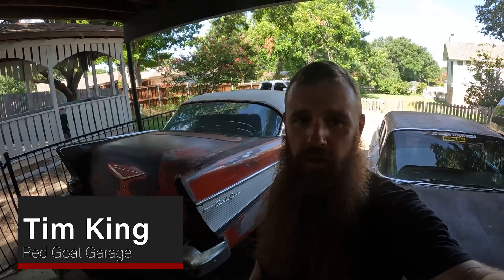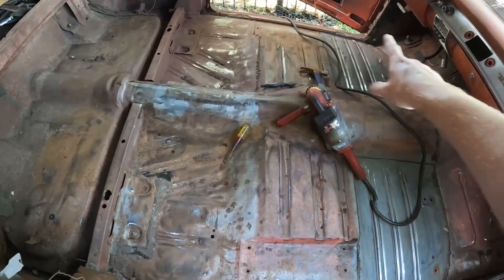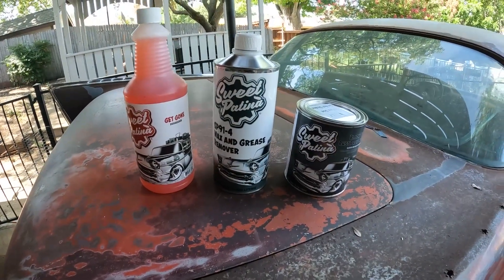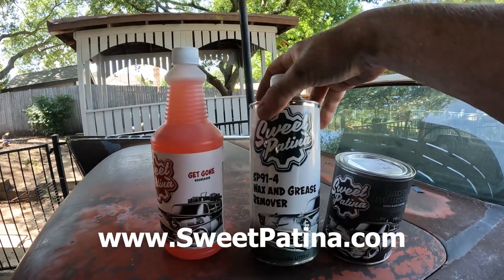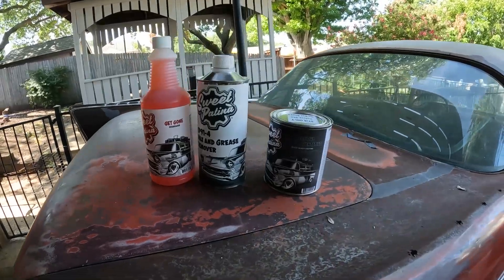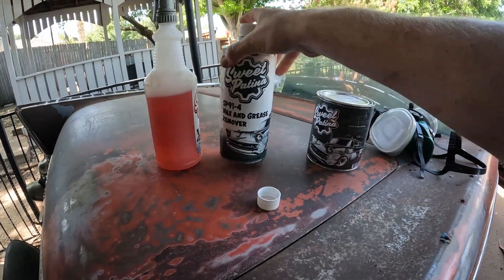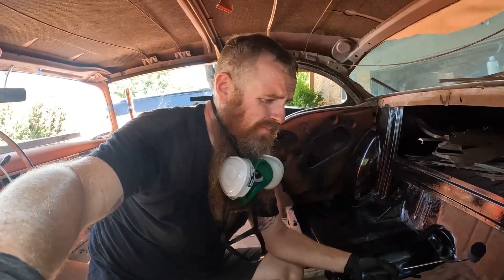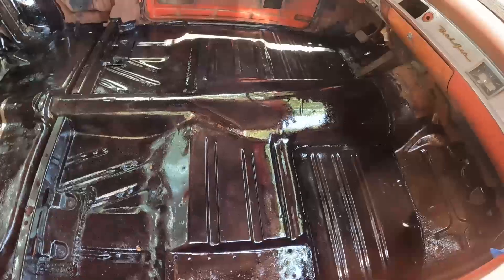EASY: We Coat And Protect Our '57 Bel Air Floors!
This was too easy! We coated the floors of our '57 Bel Air project to completely stop any rust and protect them from any rust in the future! We used the system from SweetPatina.com